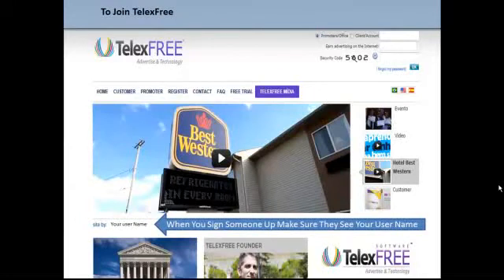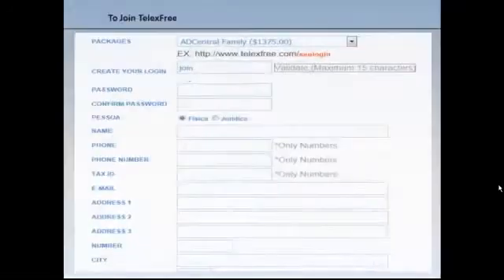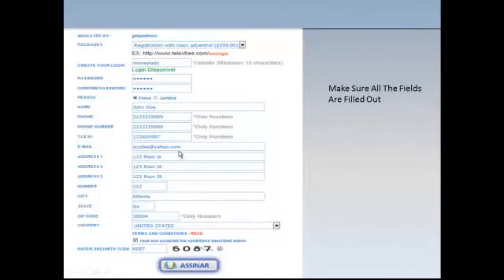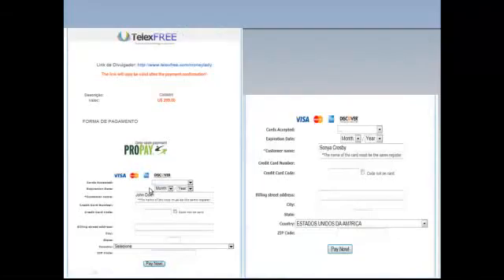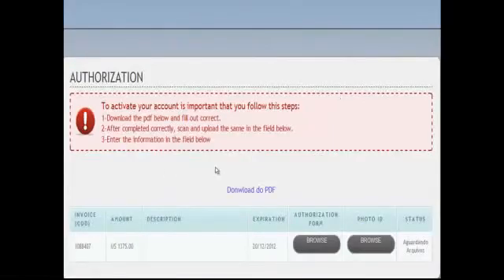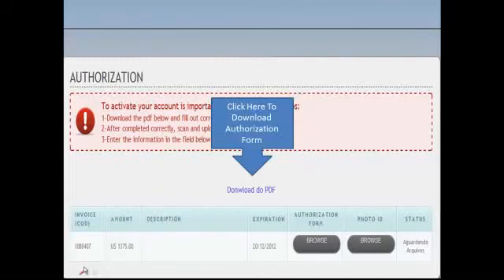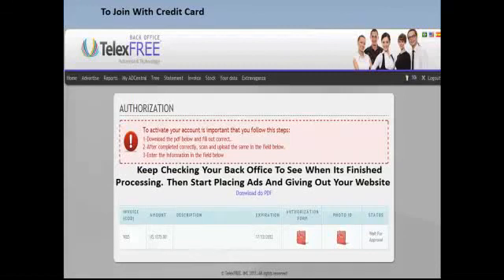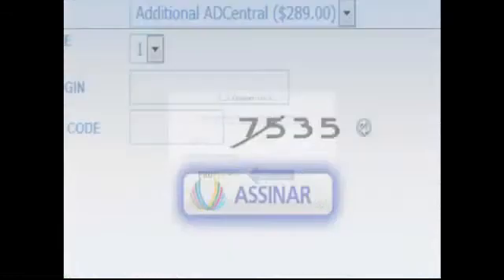Telex Free SignUp Process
Learn how to sign someone Up.
to learn more about this amazing program that pays every week!